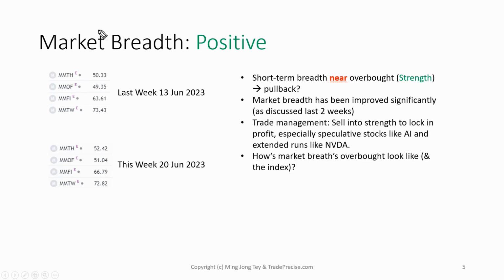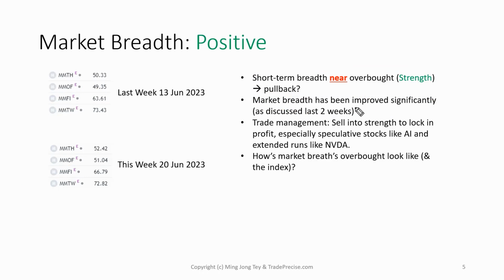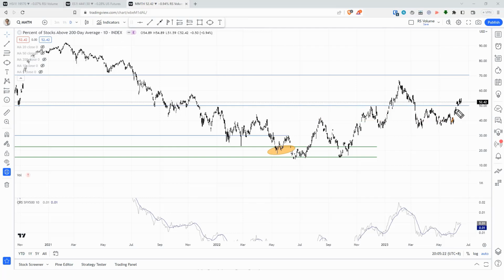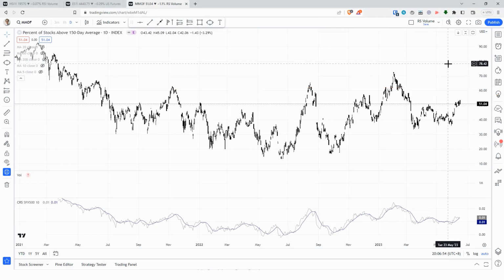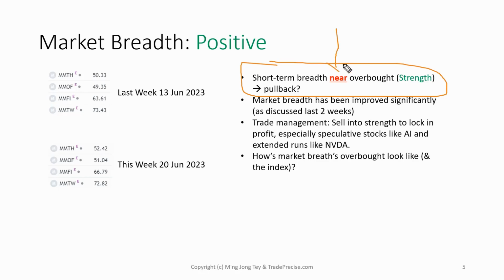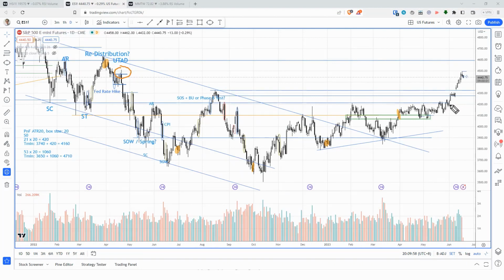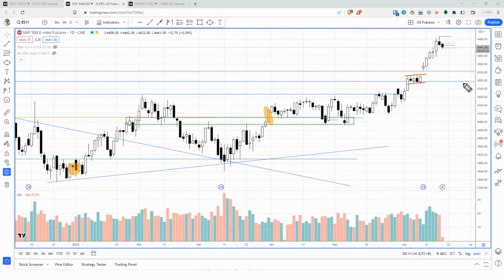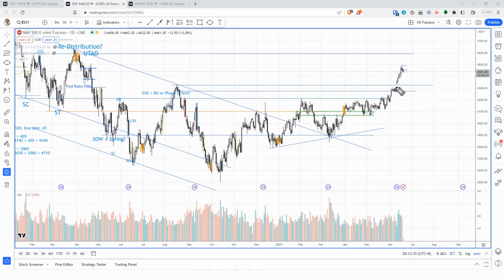Market Breadth Signals Decoded: Crash or Healthy Pullback?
✔️ The video above is part of the latest Weekly Live Group Coaching Session (1.5 hours). Join here for a complete discussion including 20+ trade entry setups every week

In this video you will find out the following:

- The significance of market breadth in determining the stock market's health?
- How to use the market breadth signals to make more informed decisions
- The trade management I am using in this ongoing volatile market to lock in profits yet still not missing out on the potential strong trend.
- The potential path of S&P 500 for a pullback/consolidation scenario and a market correction scenario.